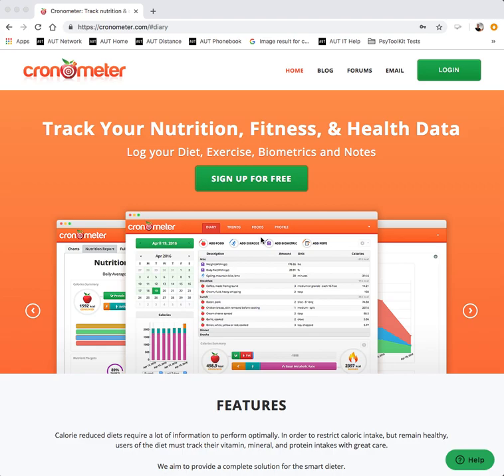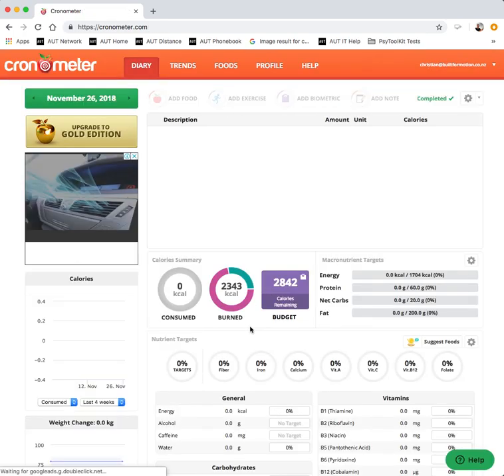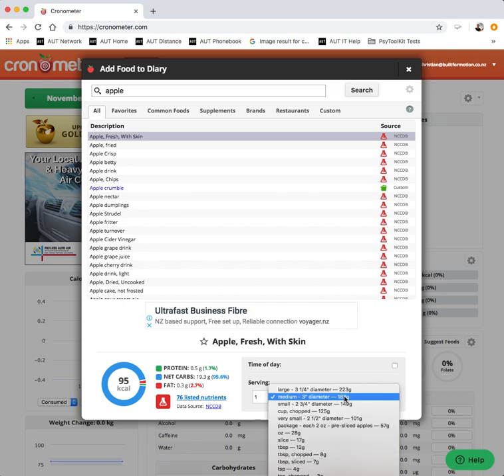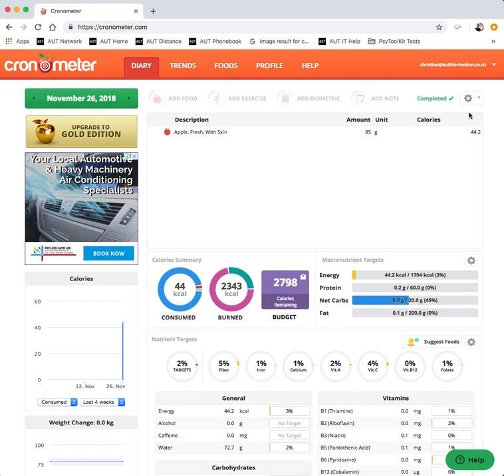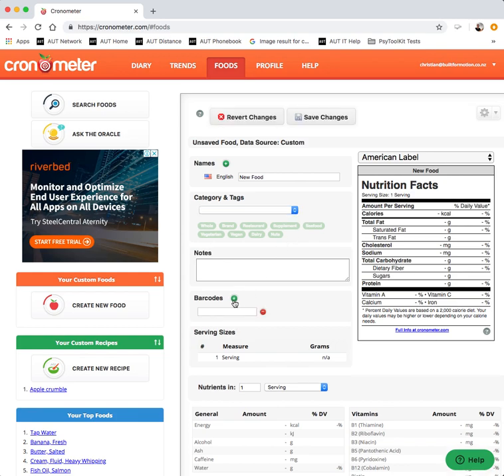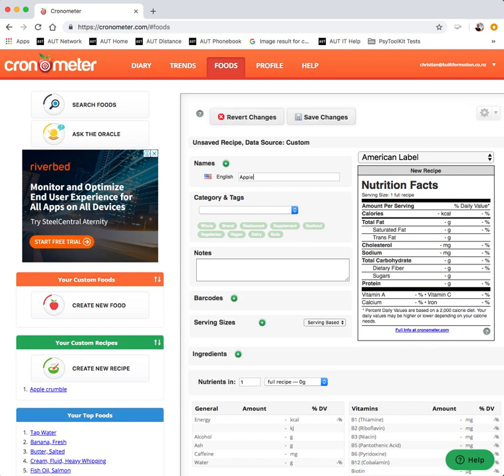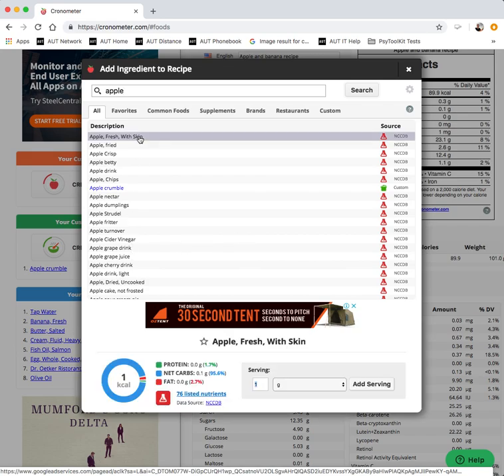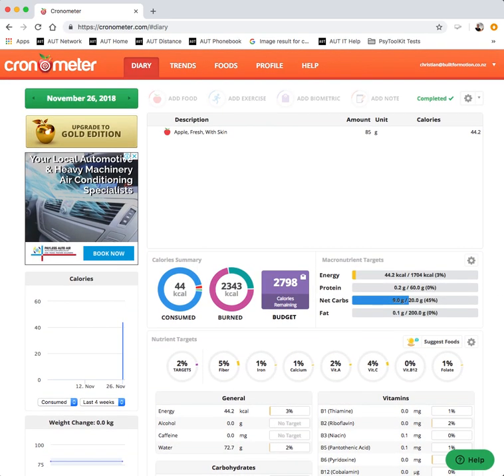Cronometer Tutorial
A quick tutorial on using the Cronometer website to keep a diet record.